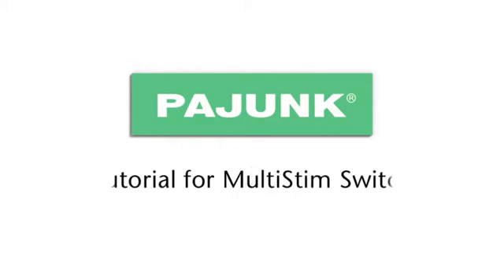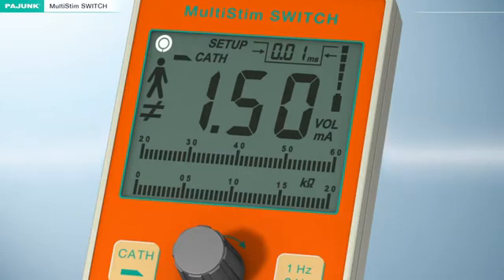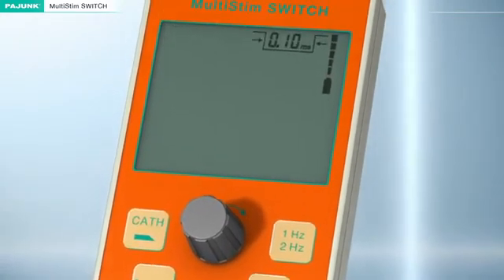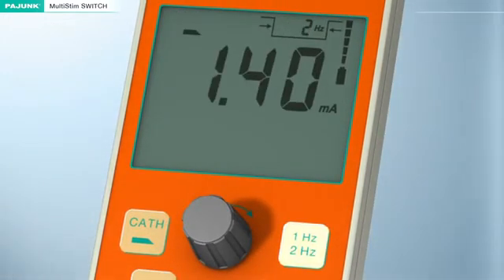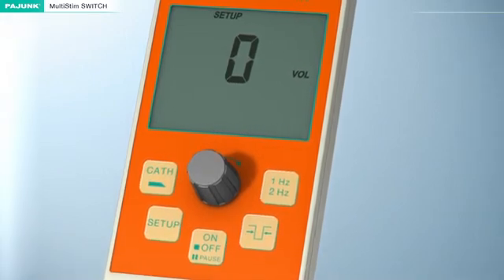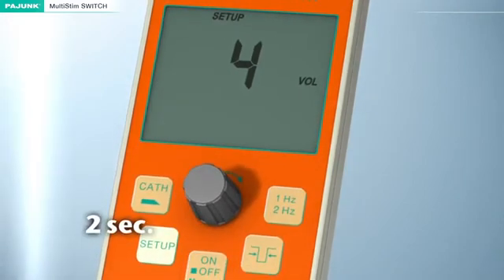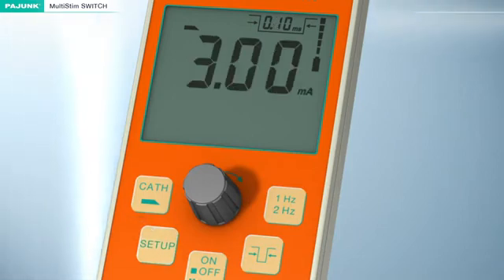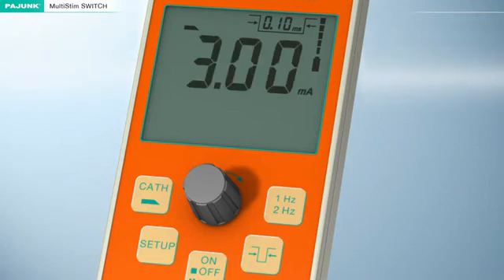Tutorial for Pajunk Nerve Stimulator: The MultiStim SWITCH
With the MultiStim SWITCH, stimulation is possible using either a needle or a stimulating catheter. By simply pressing a button, the needle stimulation can be changed to catheter stimulation. The procedure of stimulation-supported catheter placement can thus be carried out without interruptions or new cabling. The additional impedance measurement function integrated in the MultiStim SWITCH allows the identification of intraneural or intravascular needle misplacements and therefore contributes to increased patient safety.